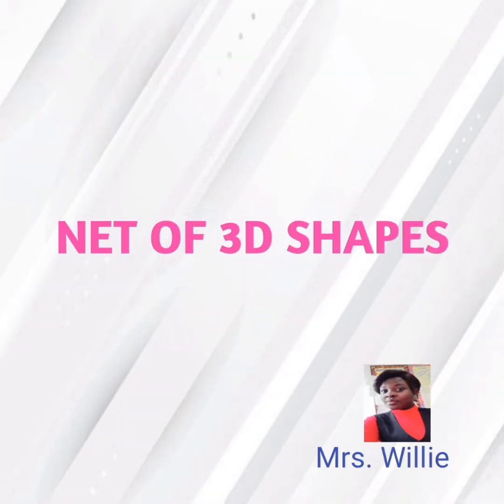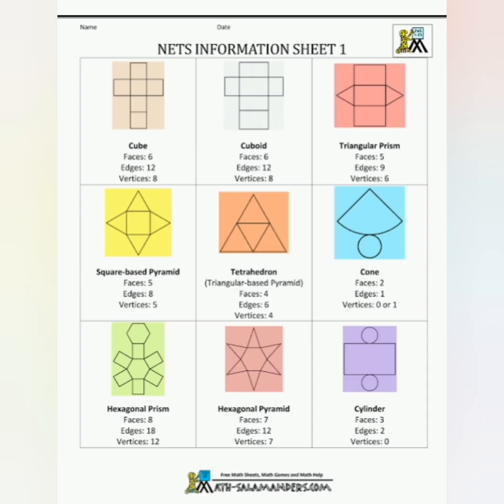NETS OF SOME 3D SHAPES